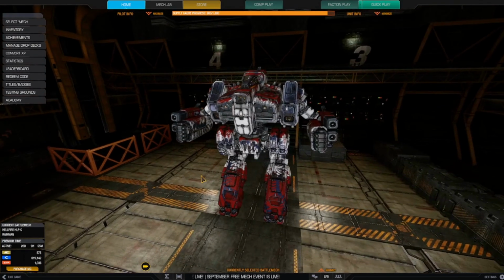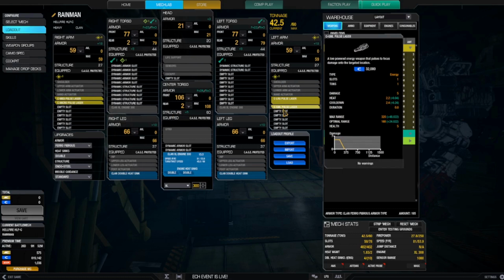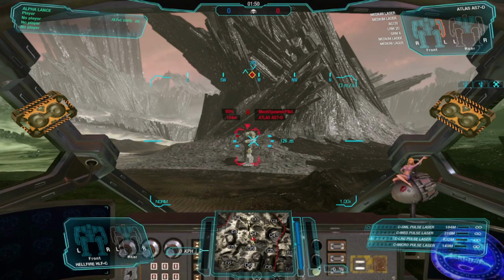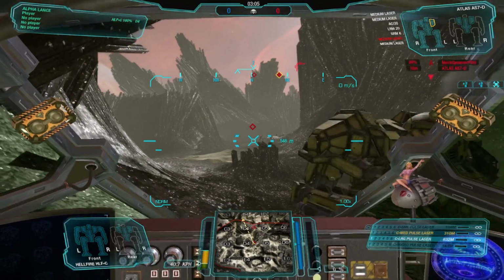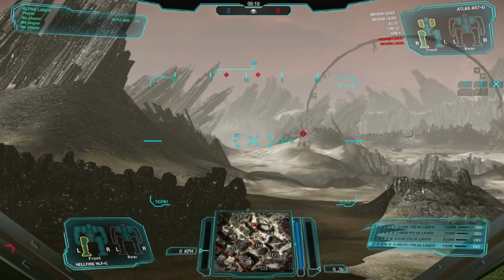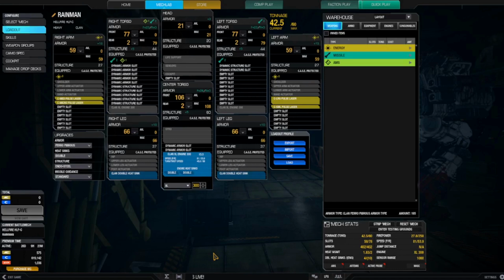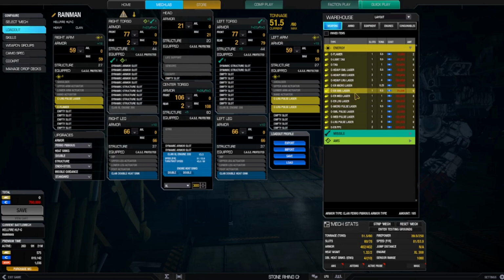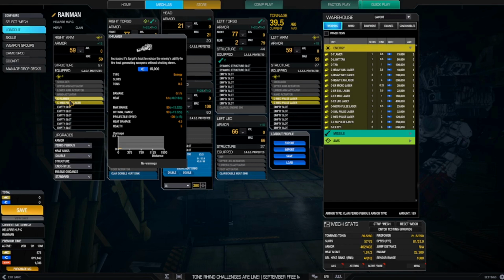Mechwarrior Online: Beginners Guide to Clan Pulse Lasers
Beginners Guide to Clan Pulse Lasers

What builds do you like? I wanna try them.